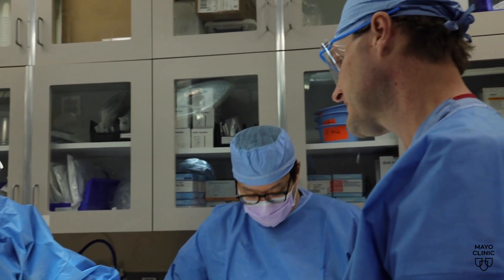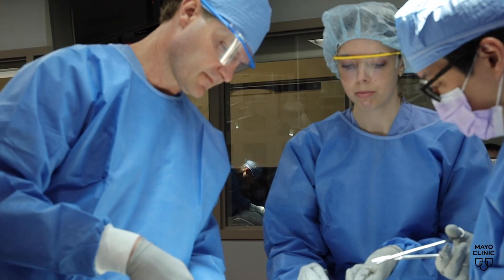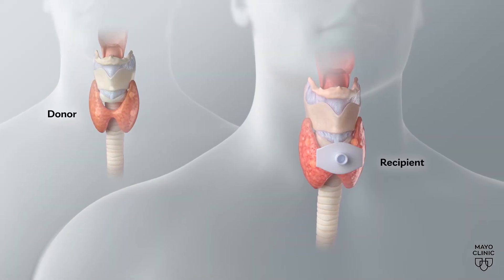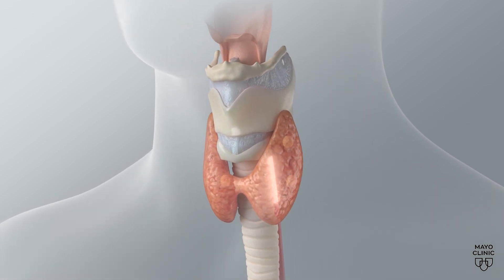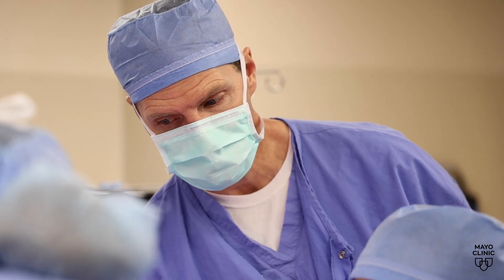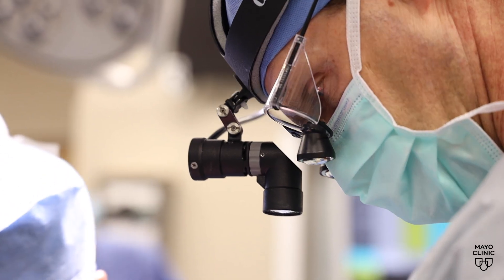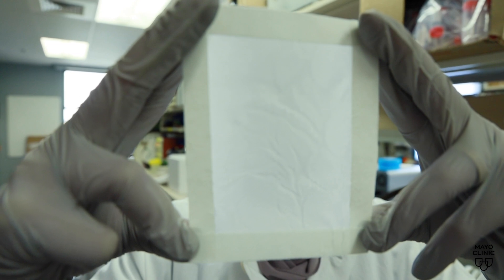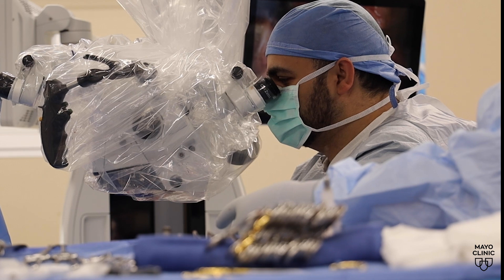Larynx Transplant Research - Center for Regenerative Biotherapeutics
Mayo Clinic envisions a day when regenerative science makes it possible to offer a total larynx transplant to anyone who needs one. The research team of David Lott, M.D., hopes to overcome a shortage of donor organs and minimize the need for lifelong drugs to prevent organ rejection. Through regenerative sciences, the team is investigating ways a person's own tissue could be used as a natural therapeutic to integrate a donor larynx into the body with less risk of rejection.